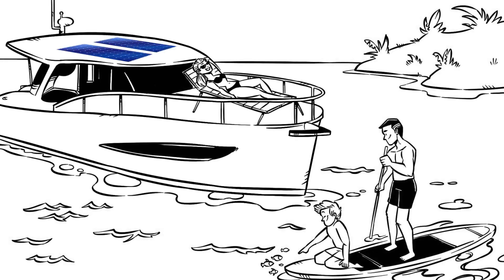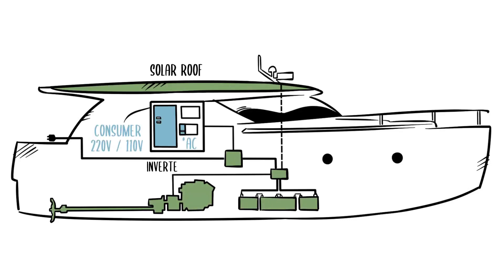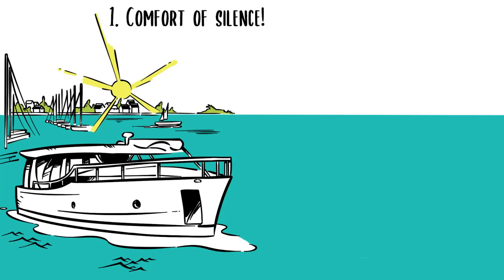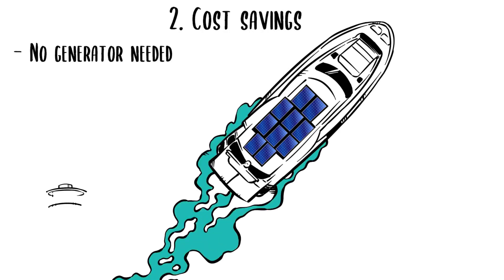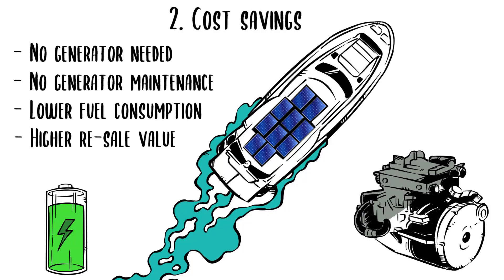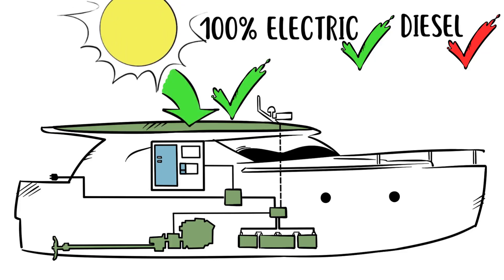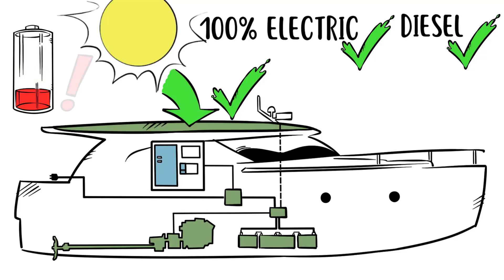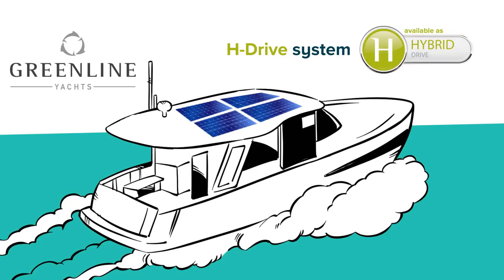Greenline Yachts HDrive Hybrid System: Best choice for your comfort, the environment and your pocket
Greenline Yachts is leading the charge in this exciting sphere of modern boating and has been producing solar-equipped hybrid boats since 2008. The Greenline hybrid concept uses four times less fossil fuel than a planing powerboat in similar conditions. Every single yacht in the range can be specified as either hybrid or full electric, from the Greenline 33 to the opulent OceanClass 65. It doesn’t matter what the budget is or what style of boat is required, Greenline ensures that sustainable propulsion is available to all.

Watch now how it works and if the benefits convince you!